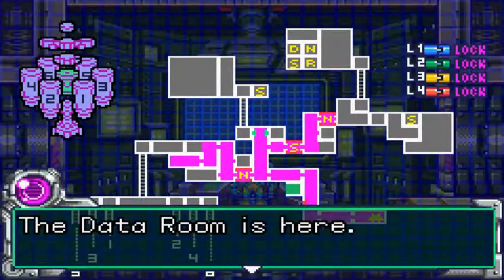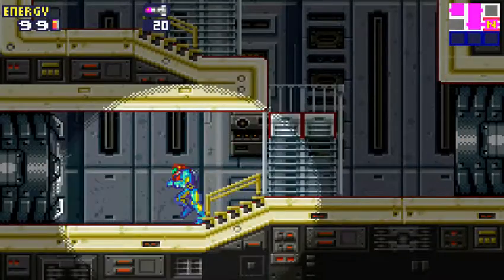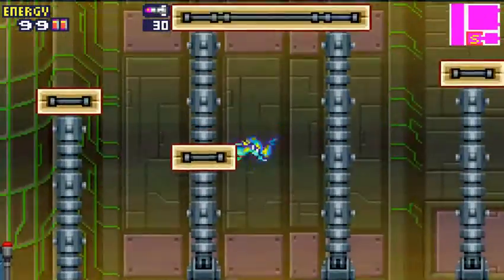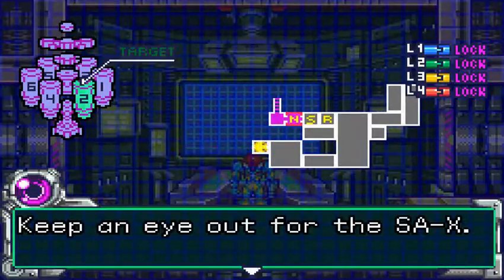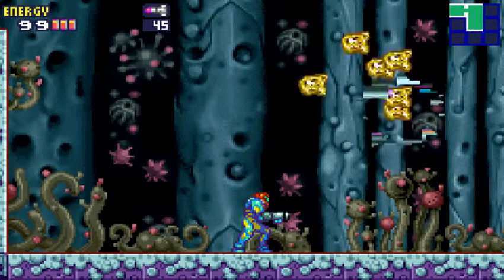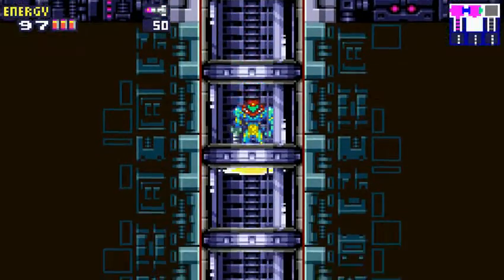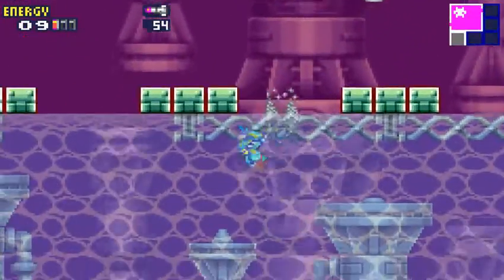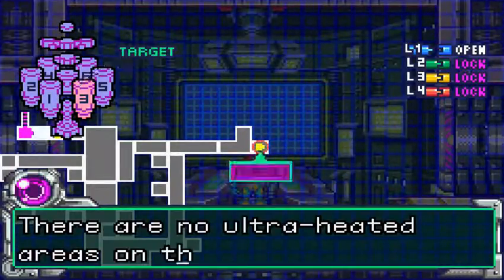Metroid Fusion Time Baby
All the songs used in the stream are made by Glitchxcity:
I'll review it one day.